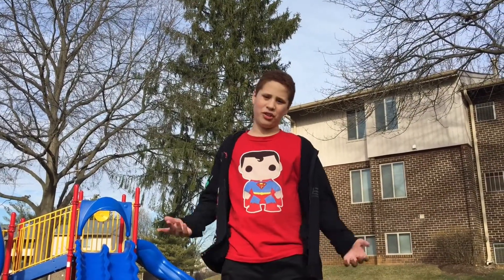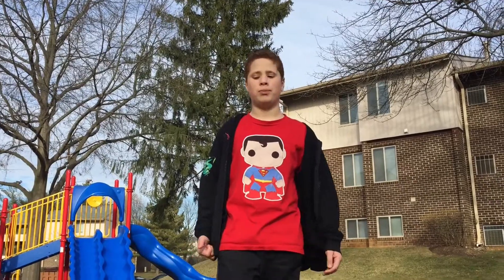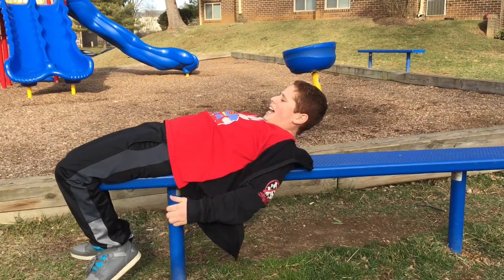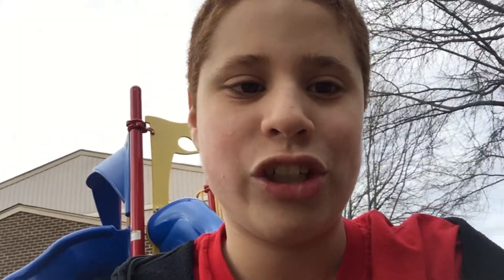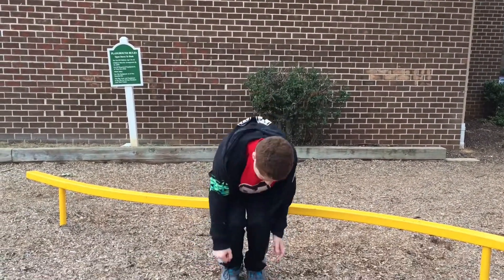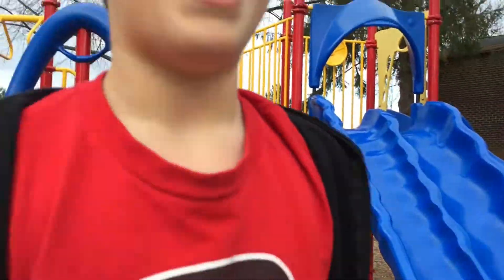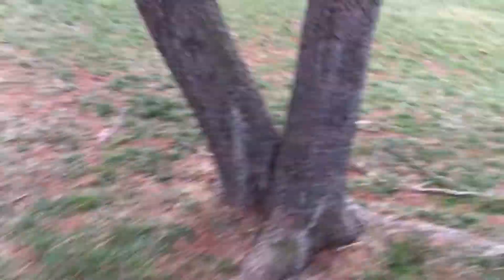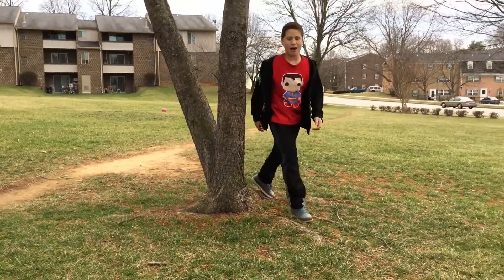How to Parkour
Big shoutout to Team Hallow